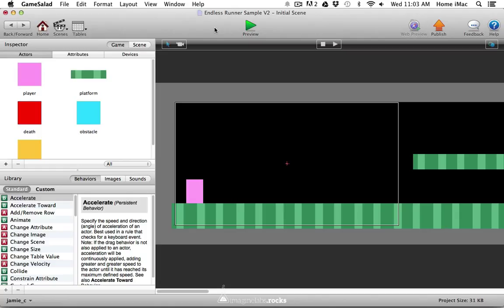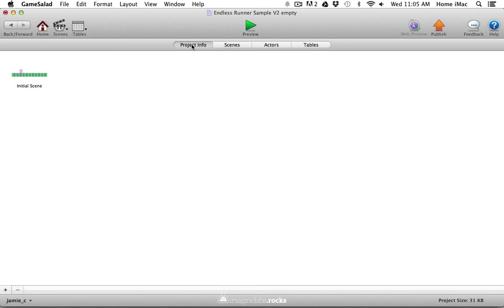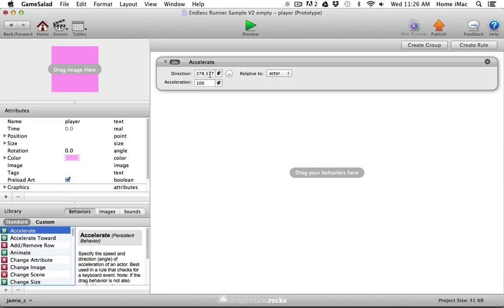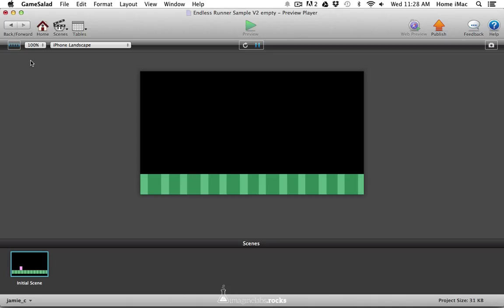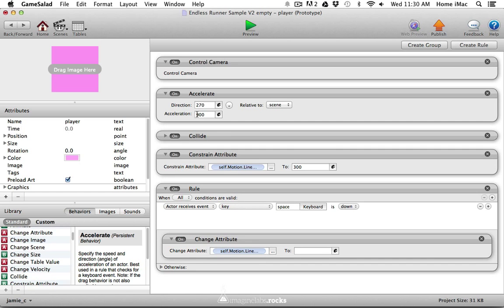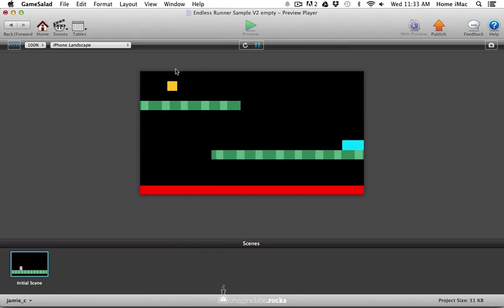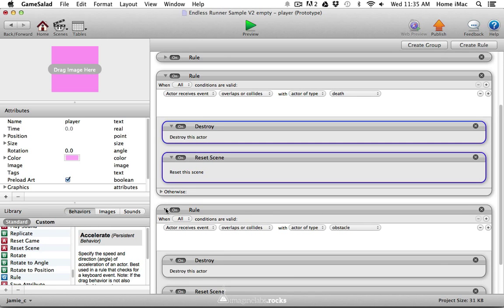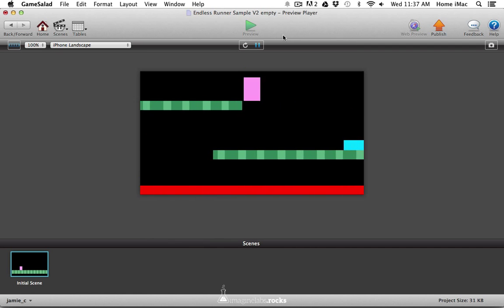Build a Game in 15 minutes: Endless Runner with GameSalad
This is a tutorial for creating an endless runner type game with GameSalad made by Jamie Cross! Download the project file below: